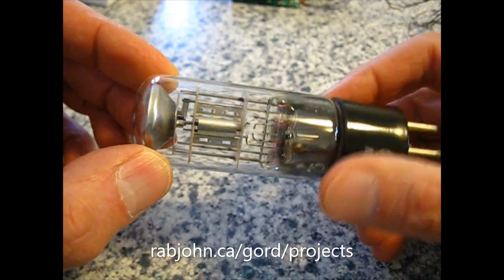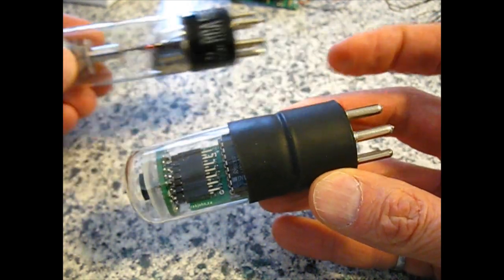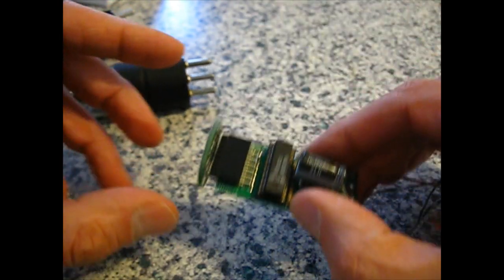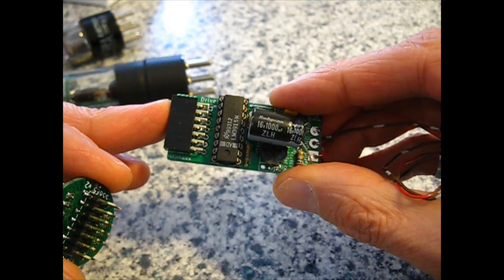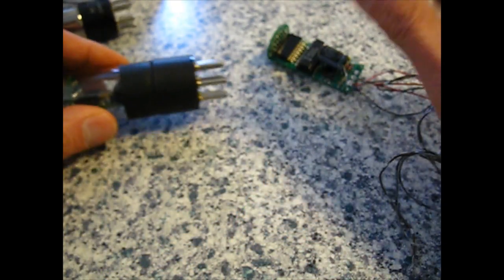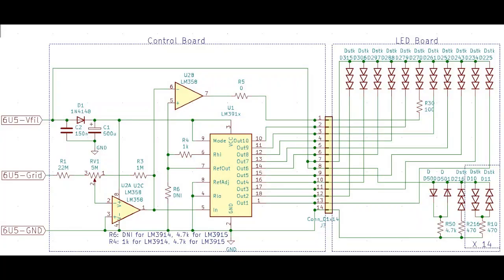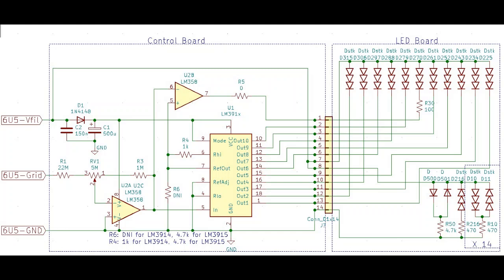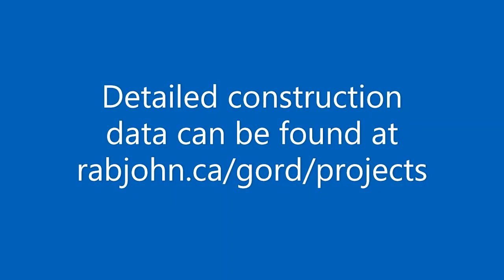A solid-state replacement for a magic eye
I have made a replacement for a 6E5, 6U5, 1629, 6X6 etc.. tuning eye, tuning indicator, magic eye, electron ray tube. It uses a circular array of green LEDs to approximate the look of the original tube. It fits in the original tube's space and can be installed without modification to the radio. I have also done a 6T5 version for Zenith fans. Unpopulated circuit boards for both are available. See rabjohn.ca/gord/ss6e5 for details.